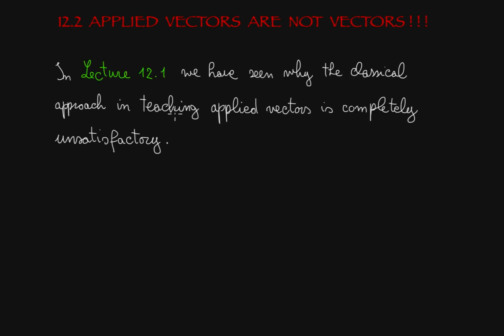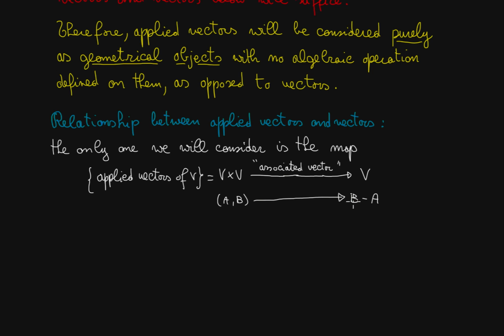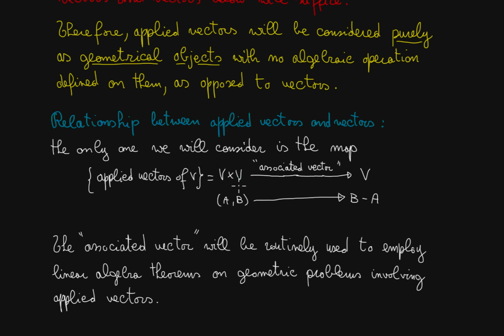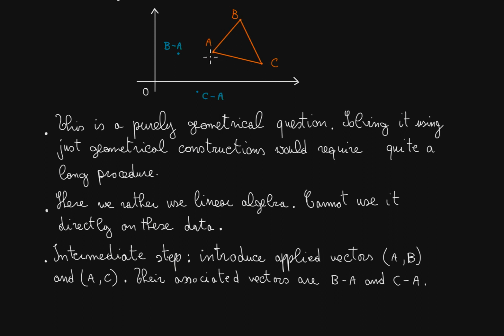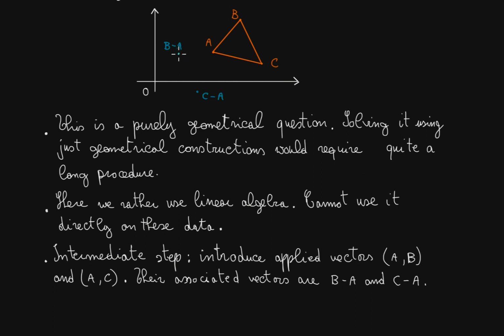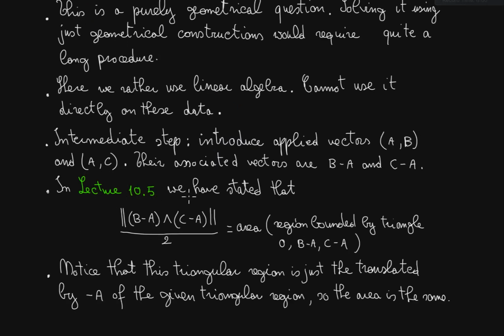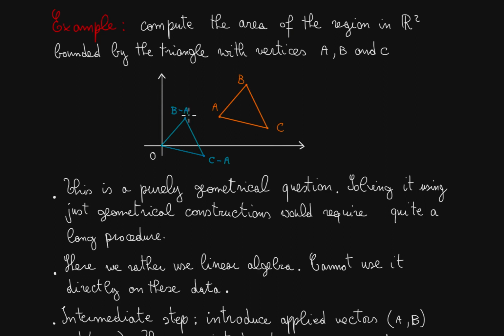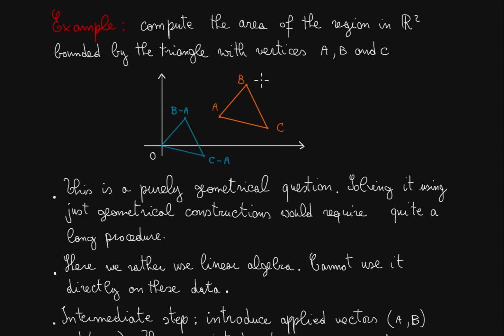12.2 Applied Vectors are not vectors - Linear Algebra and Analytic Geometry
This is the continuation of the discussion of vectors vs applied vectors started in Lecture 12.1.